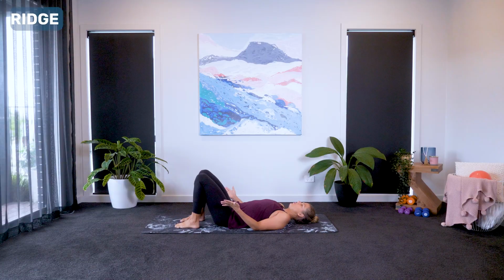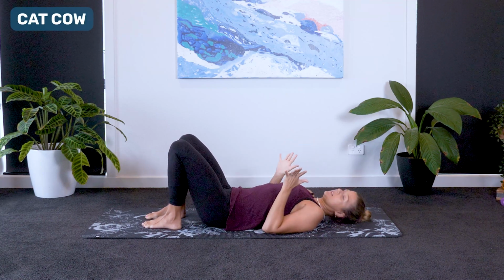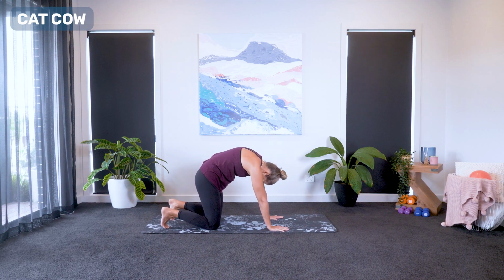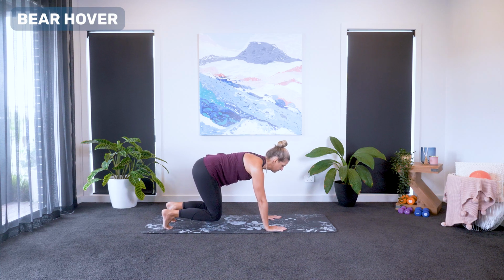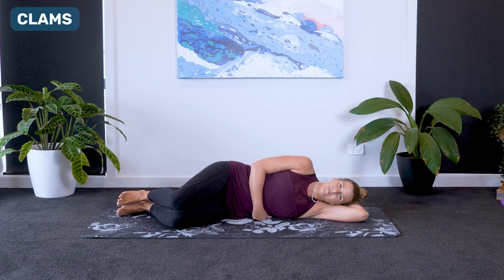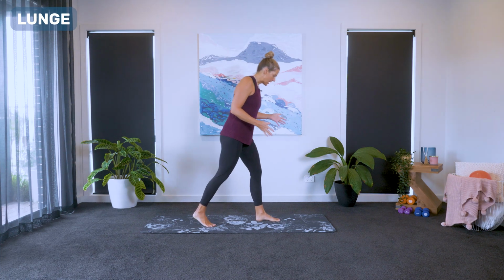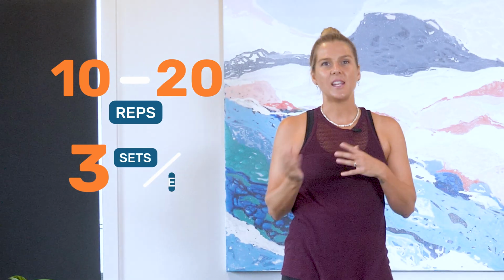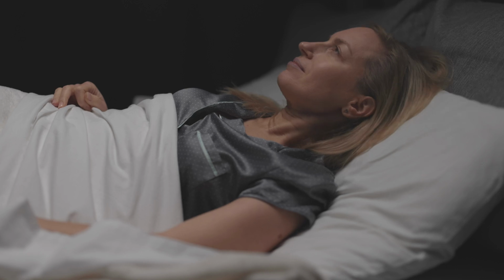6 Moves Proven To Be MUCH BETTER Than Basic Kegels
New research suggests that doing a voluntary Kegel during specific exercises can lead to a stronger contraction of the pelvic floor compared to simply doing a Kegel alone. Strengthening the pelvic floor can have significant benefits such as reducing back and pelvic pain, and incontinence and improving sexual function. Therefore, it is recommended to strengthen them along with the muscles around the back, pelvis, and hips to ensure they are all strong as the body works as an integrated system.

In the following video, I will guide you through the best exercises and demonstrate how to incorporate a voluntary Kegel into your routine.

If you’re not sure how to do a Kegel make sure you watch this video first:

🤰 Download your free guide to learn which movements to avoid and healthy habits to implement as your pregnancy progresses to help your body cope with the physical demands of pregnancy

Prenatal and postnatal Exercise By Brightest Beginning strongly recommends that you consult with your physician before beginning any exercise program.

When participating in any exercise or exercise program, there is the possibility of physical injury. Ensure you have clearance from your doctor or physician (usually 4-6 weeks post-birth, or 6-8 weeks after a c-section) before engaging in this exercise.

If you engage in this exercise or exercise program, you agree that you do so at your own risk, are voluntarily participating in these activities, and assume all risk of injury to yourself.
If you experience any shortness of breath, dizziness or pain or discomfort immediately stop exercising and consult your doctor or a qualified health professional for advice and guidance.
If you have any questions or concerns about the health of your health, always seek guidance from your doctor or a qualified health professional. The content on this channel does not substitute, supersede or replace the advice of a medical professional. Never disregard the advice of a medical professional, or delay seeking professional medical advice because of something you have seen on this channel.

If you are in any way concerned that you may be experiencing a medical emergency, call the relevant emergency services in your area immediately.

External (outbound) links found on this channel, or resources, websites, or other content sources mentioned by this channel are not endorsed by this channel (Prenatal Exercise by Brightest Beginning) or it's owner (Hubbard Digital Pty. Ltd.) in any way. Under no circumstances is Meghan Stephenson or Prenatal Exercise by Brightest Beginning or Hubbard Digital Pty. Ltd. responsible for the claims of third party content providers, websites or educational providers.